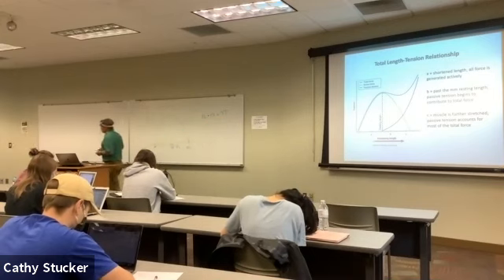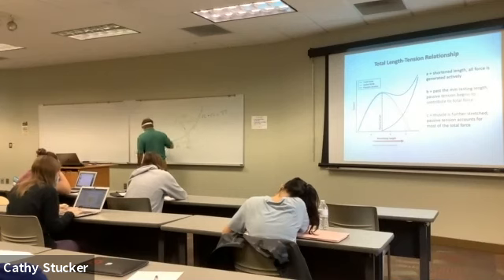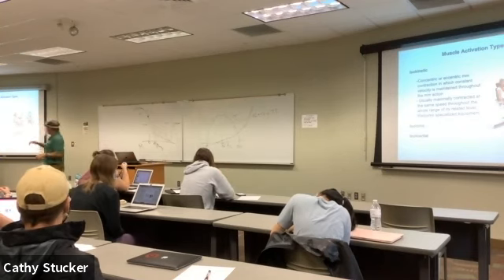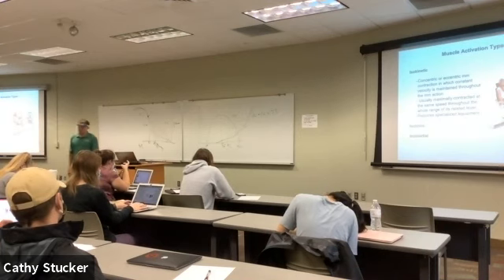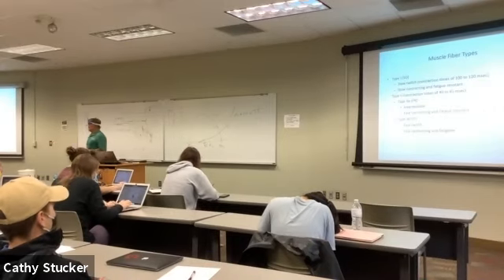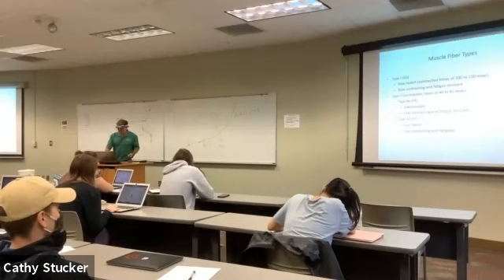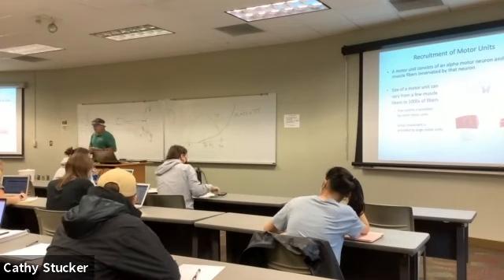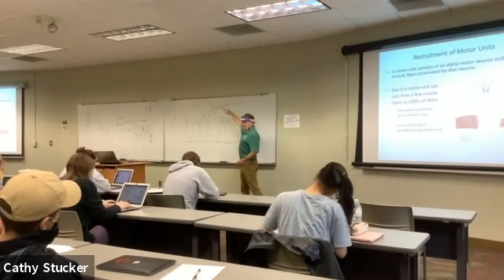PT411 Muscle Dynamics Lecture 9/30/2020